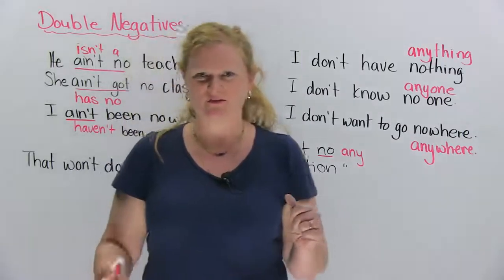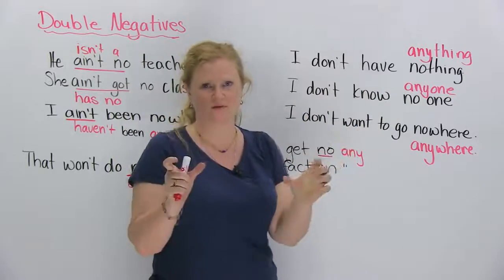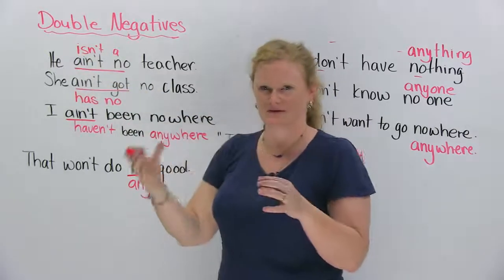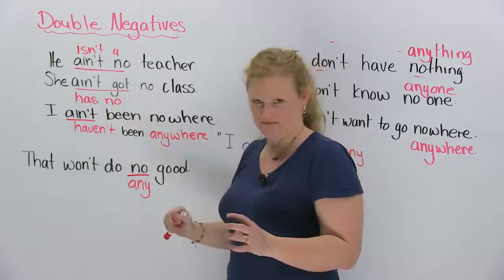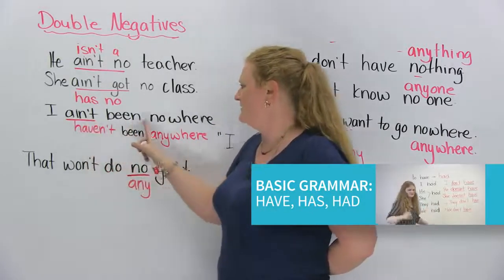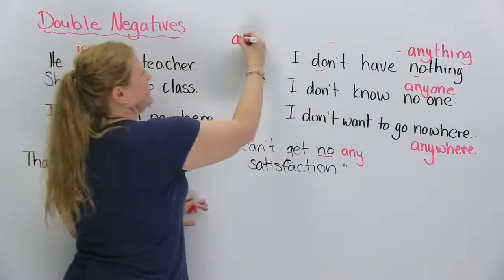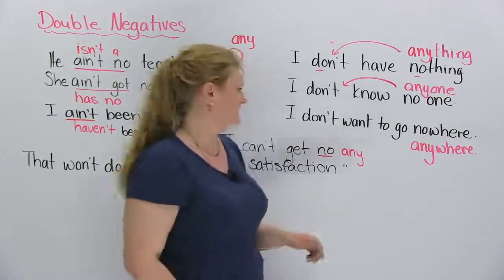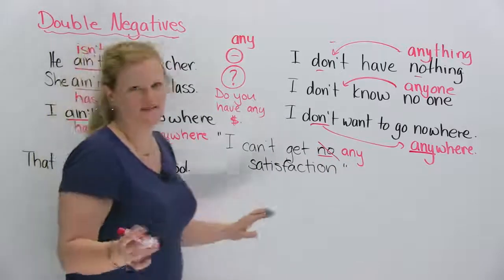English Grammar Fix your double negatives!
Fix  double negatives